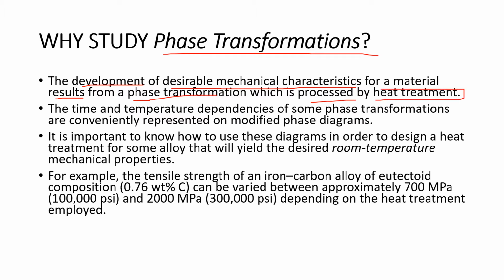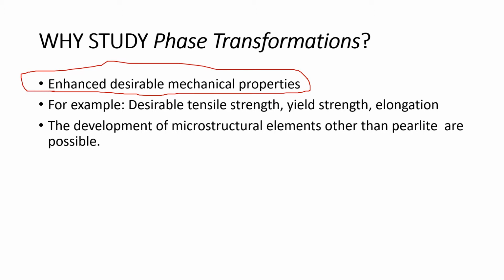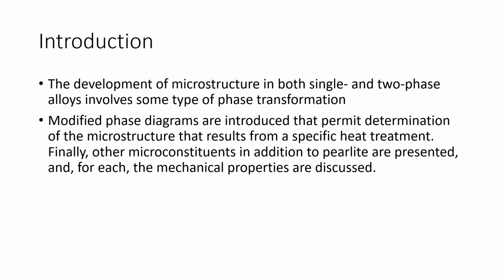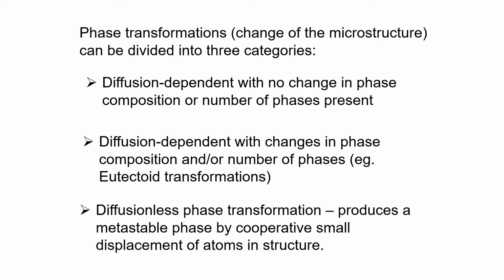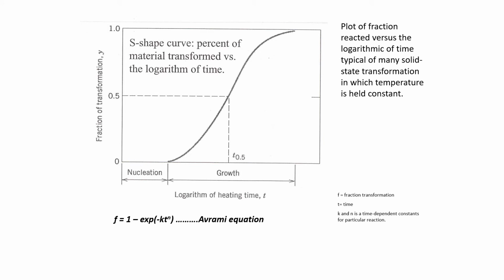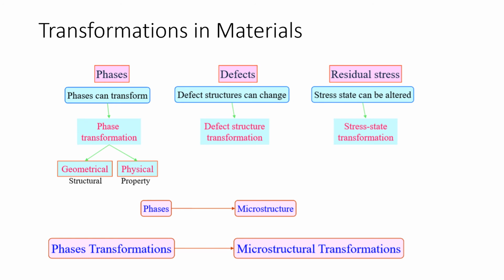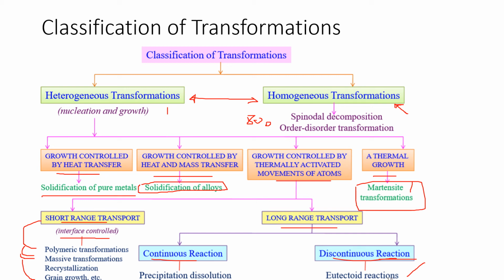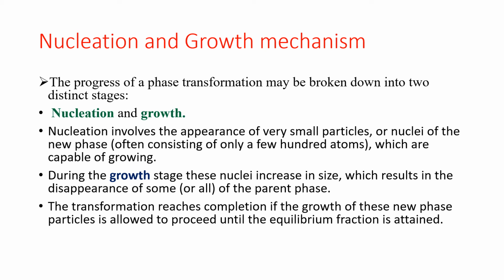Phase Transformation | Classification of Material | Length scales in metallurgy |Nucleation,Growth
The development of desirable mechanical characteristics for a material results from a phase transformation which is processed by heat treatment.
The time and temperature dependencies of some phase transformations are conveniently represented on modified phase diagrams.
It is important to know how to use these diagrams in order to design a heat treatment for some alloy that will yield the desired room-temperature mechanical properties.
For example, the tensile strength of an iron–carbon alloy of eutectoid composition (0.76 wt% C) can be varied between approximately 700 MPa (100,000 psi) and 2000 MPa (300,000 psi) depending on the heat treatment employed.

The aim of this course is to gain an understanding of the role of phase transformations on the development of microstructure and properties of metallic materials.
Application of phase transformations
Analytical and problem solving skills  in engineering materials
An understanding of the importance of phase transformations for controlling microstructure  and properties in engineering alloys

1. Make a schematic fraction transformation versus-logarithm of time plot for a typical solid–solid transformation; cite the equation that describes this behavior.2. Briefly describe the microstructure for each of the following microconstituents that are found in steel alloys: fine pearlite, coarse pearlite, spheroidite, bainite, martensite, and tempered martensite.3. Cite the general mechanical characteristics for each of the following microconstituent: fine pearlite, coarse pearlite, spheroidite, bainite, martensite, and tempered martensite. Now, in terms of microstructure (or crystal structure), briefly explain these behaviors.4. Given the isothermal transformation (or continuous cooling transformation) diagram for some iron–carbon alloy, design a heat treatment thatwill produce a specified microstructure.

Nucleation in the liquid and solid states; Thermodynamics of phase transformations;
Solidification of pure metals and alloys; Thermal supercooling; Constitutional supercooling;
Interface stability; Solute redistribution;  Solid state transformations: nucleation and growth of phases;
Diffusion mechanisms; Transformation kinetics; transformation diagrams

 Metallic materials are versatile :
Their mechanical properties(strength, hardness, ductility, etc.) are subject to control and management over relatively large ranges.
The strengthening mechanisms are grain size refinement, solid-solution strengthening, and strain hardening
Additional techniques are available wherein the mechanical behavior of a metal alloy is influenced by its microstructure.